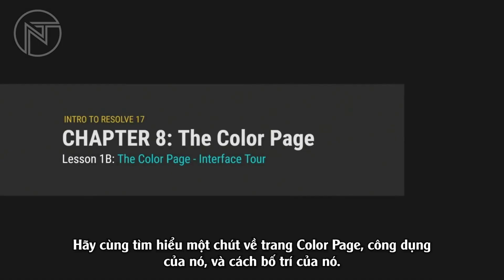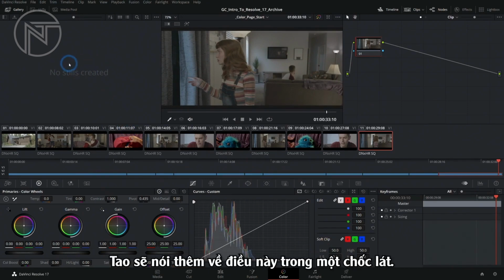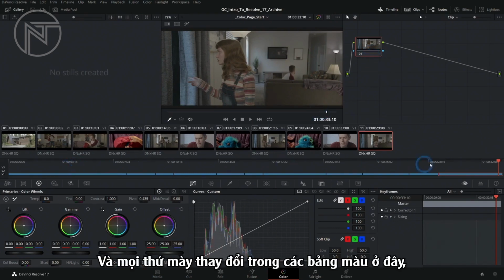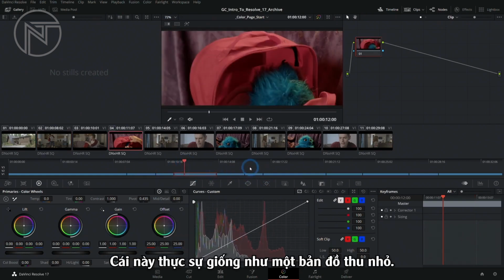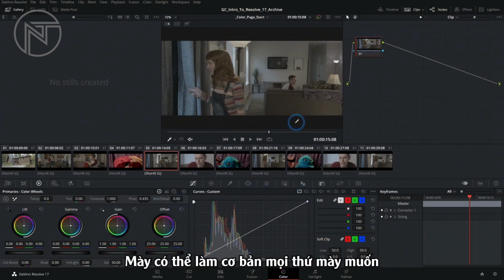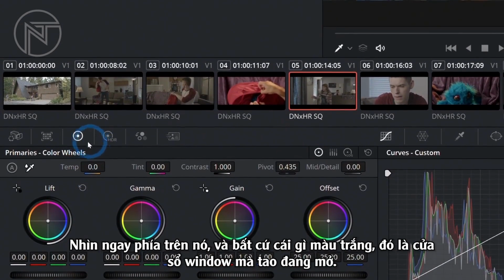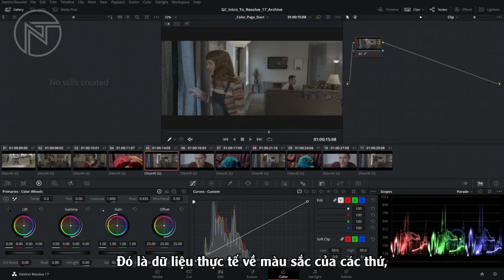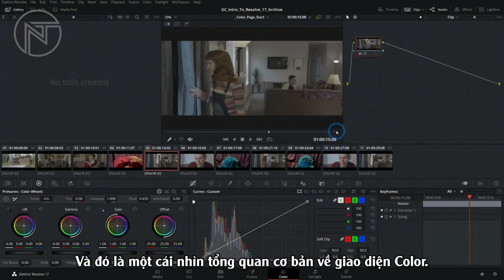Lesson 1B The Color Page Interface Tour Full Vietsub